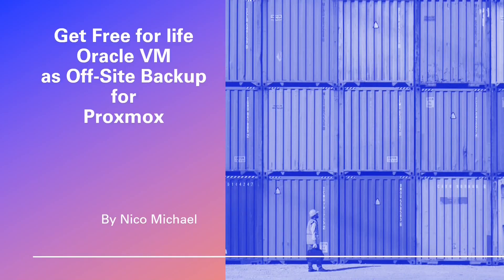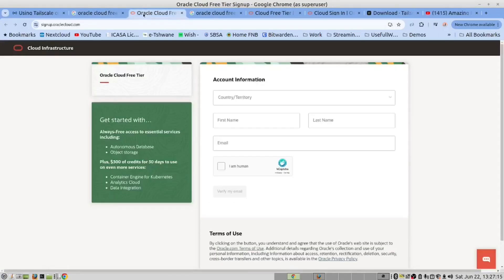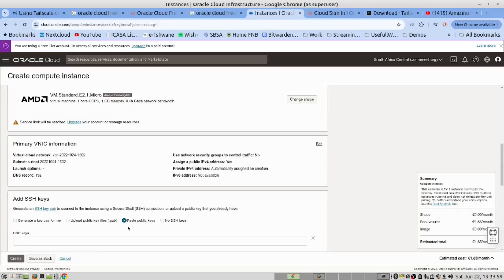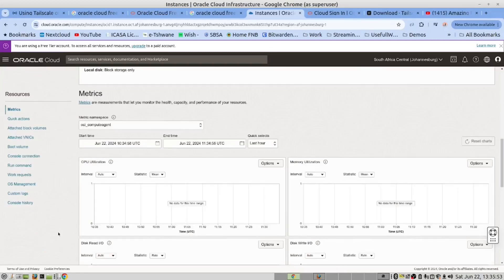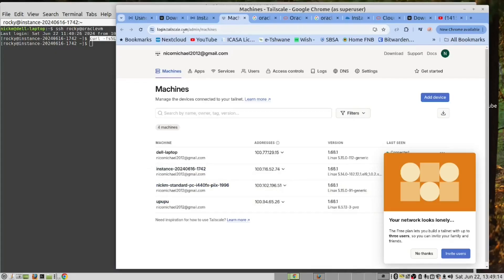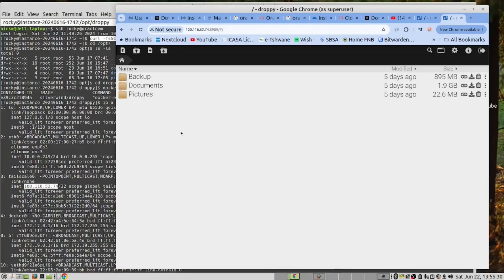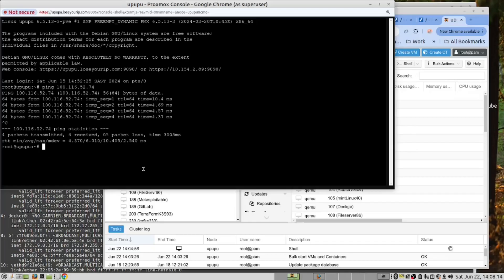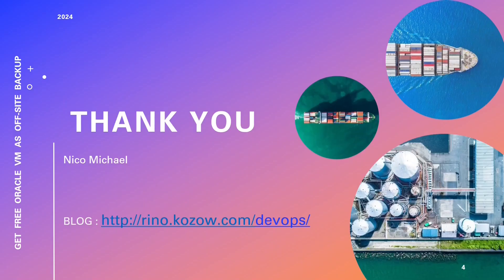Get Free for life personal Oracle Cloud server, use as your Proxmox Off-Site Backup with Tailscale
We will use the 3 of the most popular technologies now
Creating a Free for life Rocky Linux VM server
We will install Tailscale and add it to our tailnetwork
Making this our Proxmox Off-Site Backup Server
Then we will install Droppy for Backing up our laptop computer

Timecodes
0:00 Intro
0:53 To install tailscail
1:30 Subscribe for the free for life Oracle VM service
2:42 To create the free for life Oracle VM
4:11 Our free for life Oracle VM
4:34 Add this VM to our tailscale network
7:08 Open the tailscale admin panel in browser
7:49 Our Off-Site Backup Machine
8:09 We installed Droppy to backup our Laptop
9:03 Open Droppy in the browser
9:46 Connecting our Rocky server from Proxmox
10:39 We have sucessfully connected to our VM
12:12 Overview
12:52 Please Subscribe to our Channel